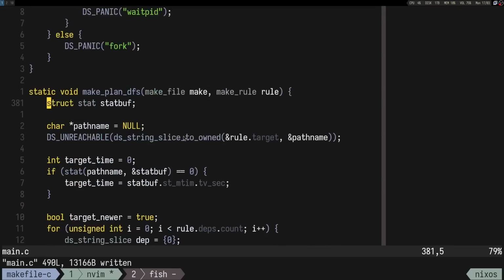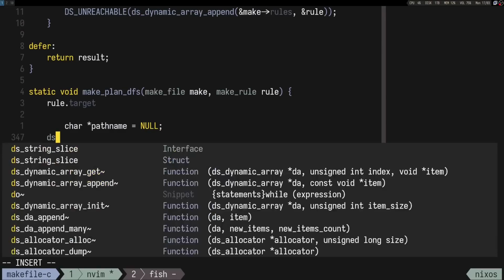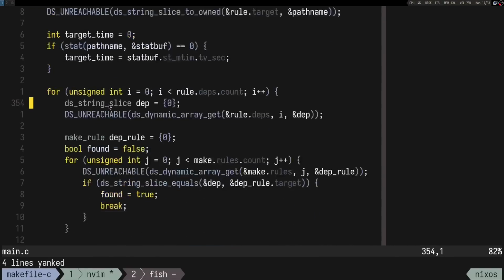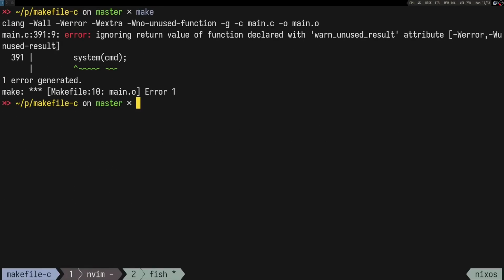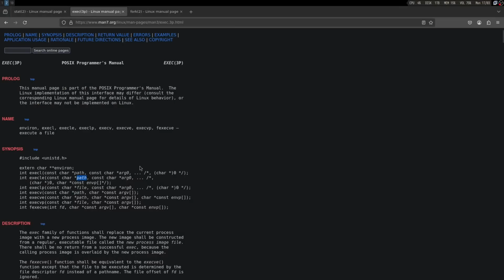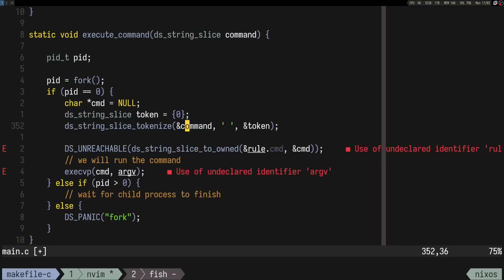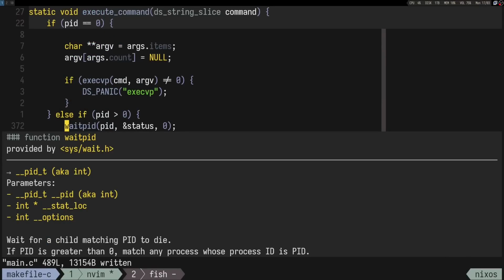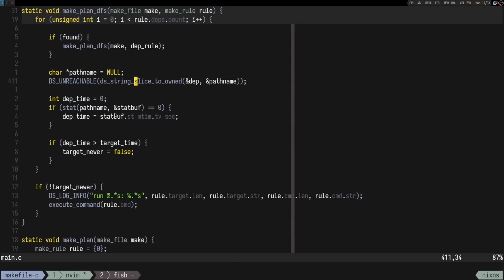Makefile in C | Part 2 Executing Commands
In this video I will show how to execute commands in C for the makefile from scratch project.

Chapters:
00:00:00 intro
00:00:22 implementation
00:25:48 fork
00:44:20 results